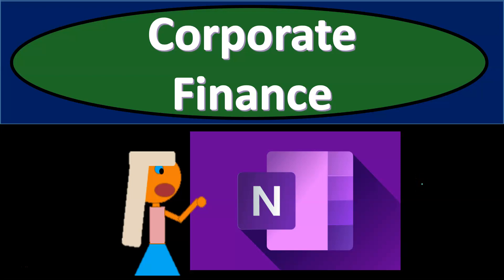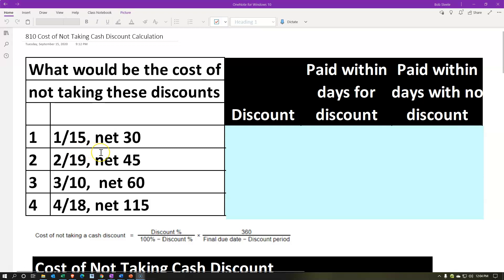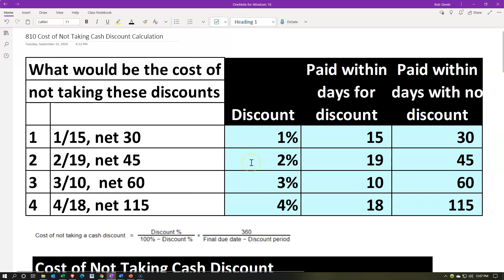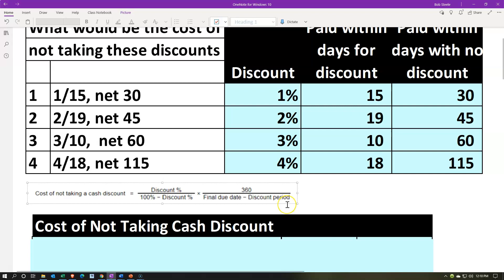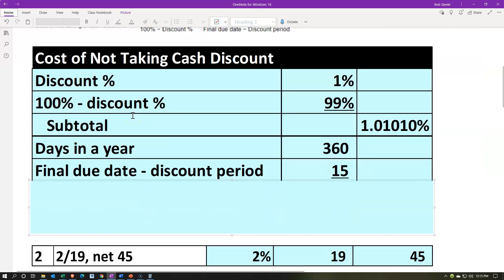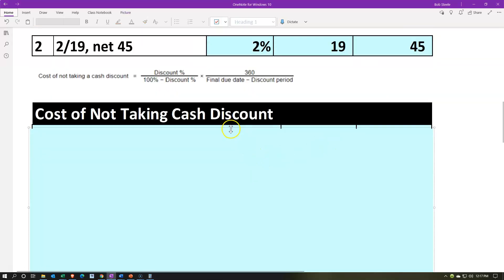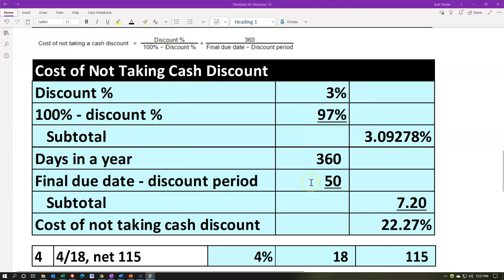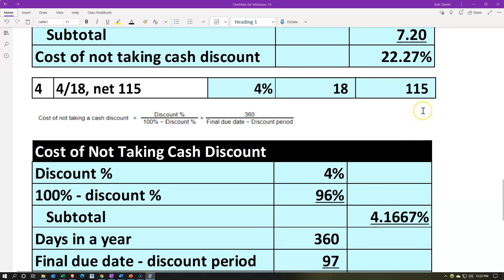Cost of Not Taking Cash Discount Calculation 810 Corporate Finance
Cost of Not Taking Cash Discount Calculation